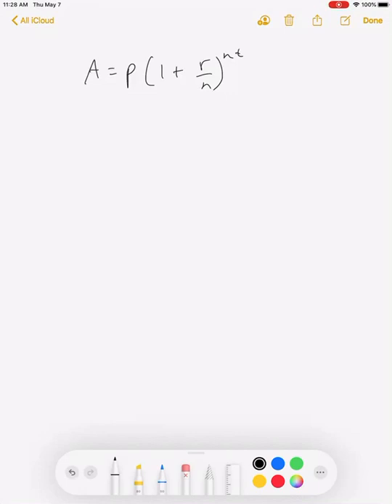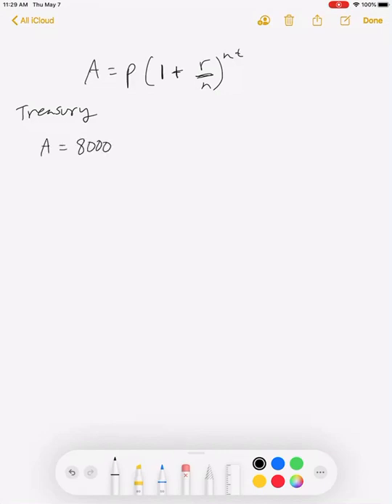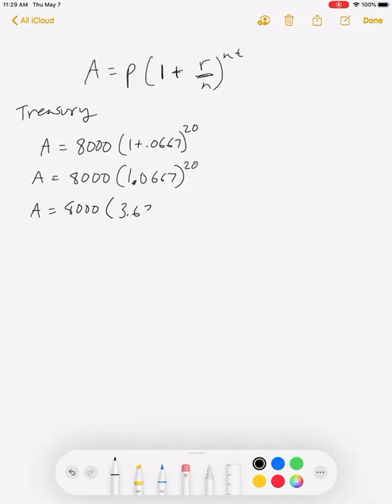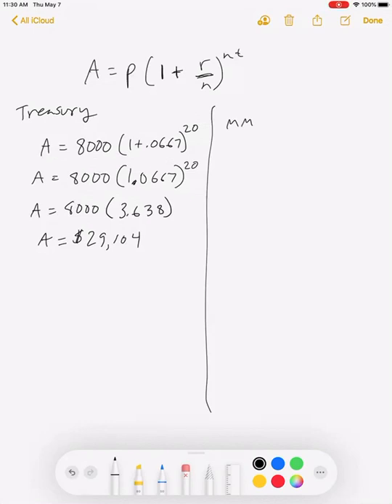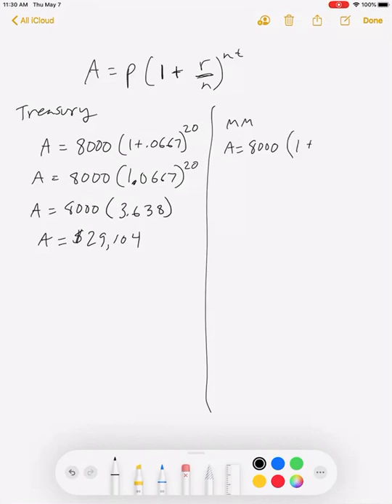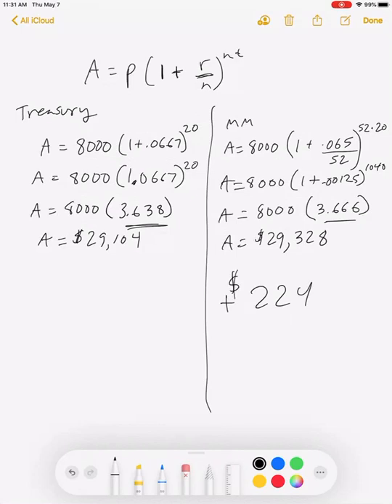Chapter 8 test #2